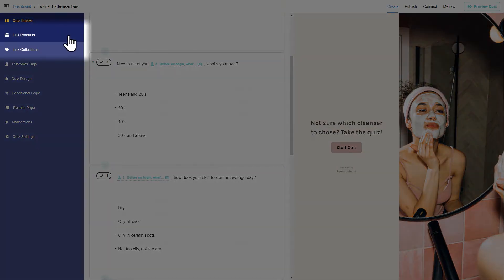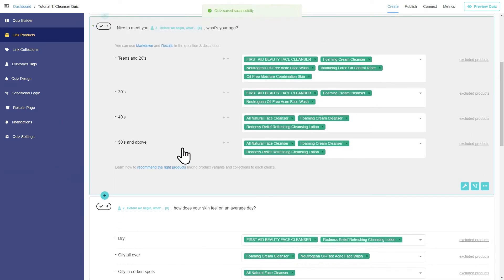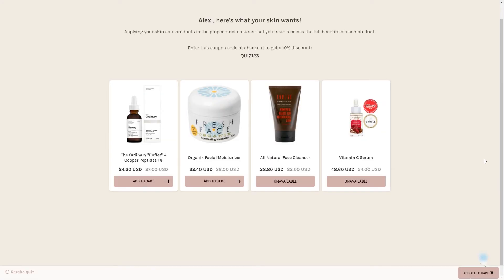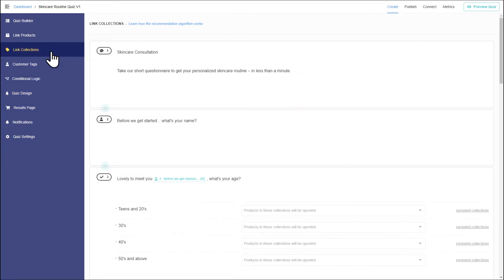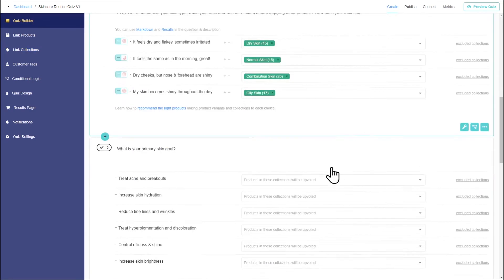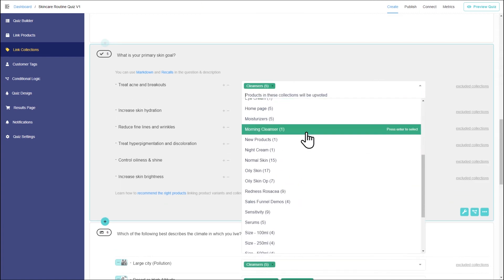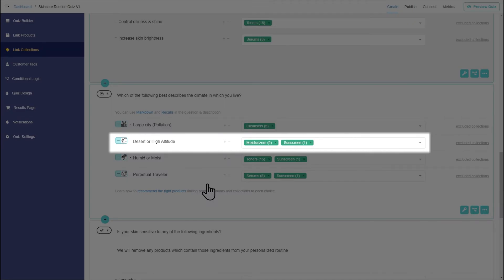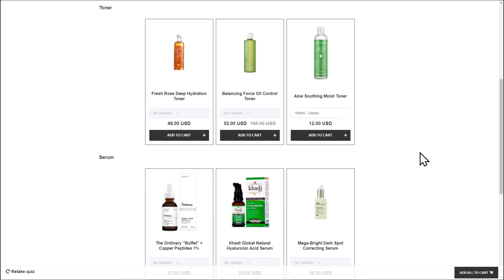How Recommendations Work | Link Products & Collections || Product Recommendation Quiz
In this video you'll learn how the product recommendations algorithym works and how to link products and collections in the Product Recommendation Quiz app.

➡Sections:
0:00 Intro
0:04 Link Products
0:28 Results - Product Block
0:32 Link Collections
1:28 Results - Slots Block
1:41 End

➡Relevant FAQs:
How the recommendation alogrythm works

➡Have more questions about building a product recommendation quiz for your store?